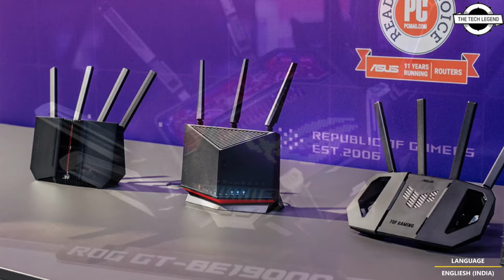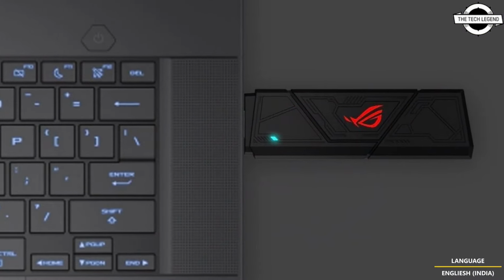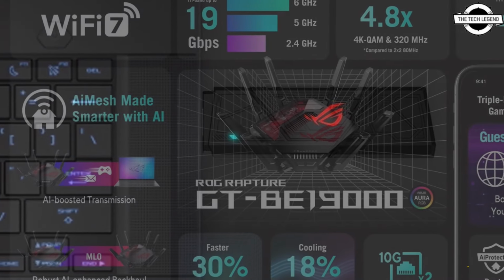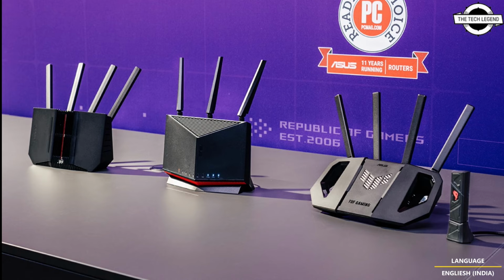ASUS ROG Rapture GT-BE19000, RT-BE86U WiFI 7 Routers & ROG USB-BE92 Adapter Launched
PRODUCT BRAND STORE AMAZON

ASUS introduced three Wi-Fi 7 devices: the ROG Rapture GT-BE19000, ASUS RT-BE86U, and ROG USB-BE92. These products reflect ASUS's focus on delivering advanced Wi-Fi 7 solutions for digital homes, offices, networking enthusiasts, and gamers, offering enhanced range, throughput, and low latency for both wired and wireless connectivity. The ROG Rapture GT-BE19000, paired with the latest Intel Wi-Fi 7 BE200 network card, is being demonstrated at the ASUS booth, showcasing its ability to deliver high-performance Gigabit+ network experiences. Wi-Fi 7 support is expected to be available on Windows 11 later this year. The ROG GT-BE19000 router is capable of unlocking Wi-Fi 7 gaming speeds up to 2.4 times faster and coverage up to 73% greater than previous standards. Its ROG Gaming Network feature provides a dedicated Gaming Network SSID and VLAN with comprehensive game-acceleration technology. The ASUS RT-BE86U router delivers up to 20 Gbps of wired capacity, a significant upgrade from the RT-AX86U, with 30% more CPU power and extensive Ethernet backhaul options for an AiMesh extendable network. The ROG USB-BE92 tri-band Wi-Fi 7 USB adapter supports both USB Type-A and USB 3.2 Gen 1 x1 Type-C connections, enabling users to access the 6 GHz band for low-interference networking.